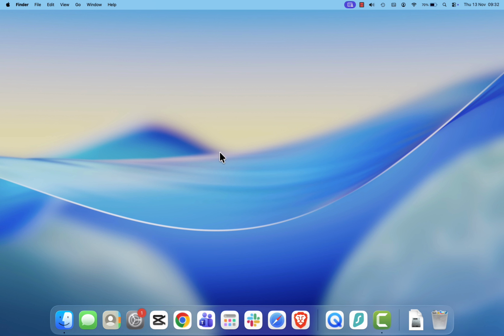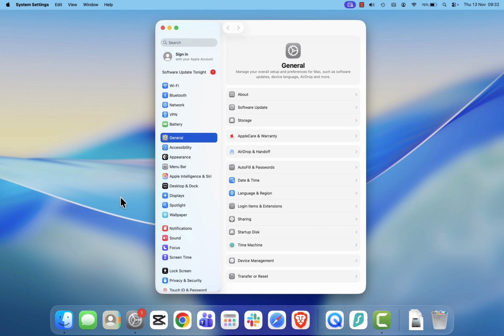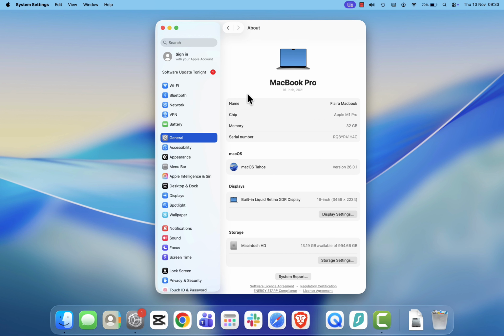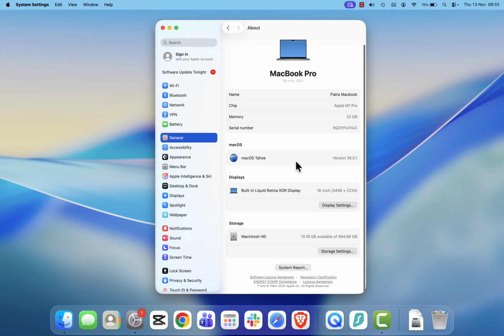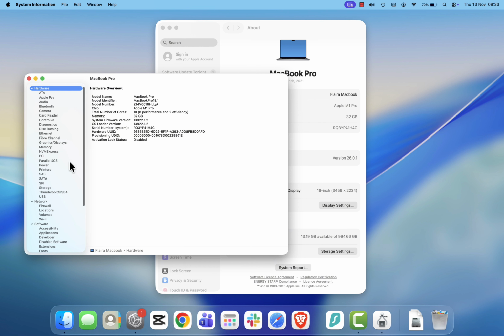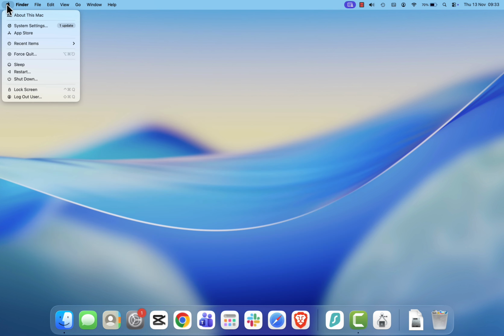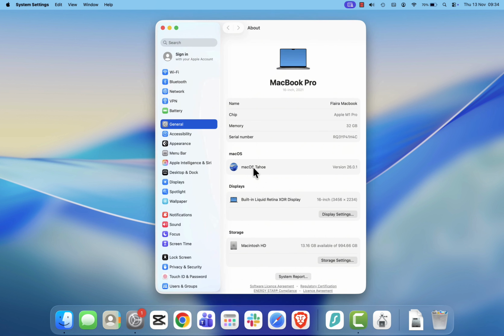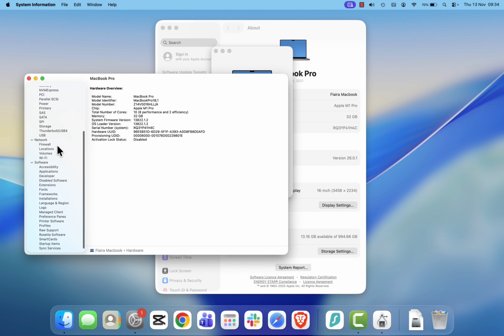How To Check the Specs on Your MacBook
How to check the full specs of your MacBoo